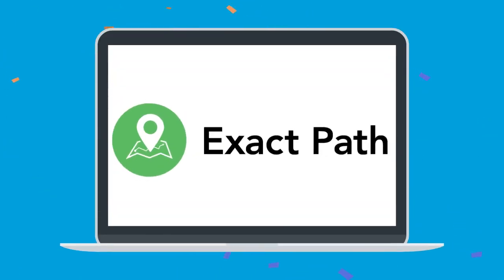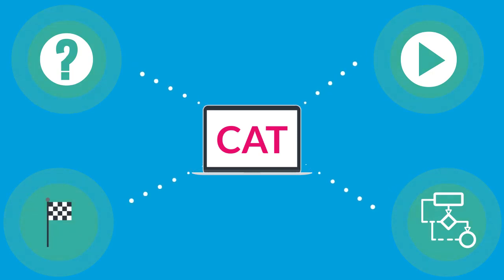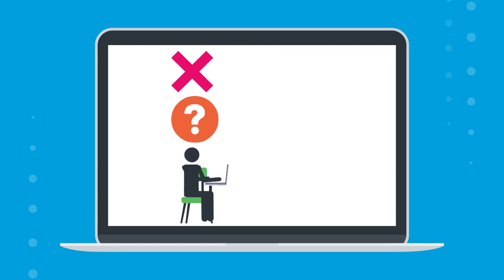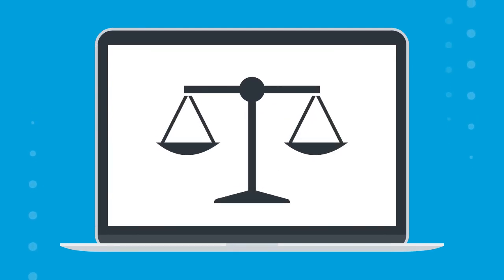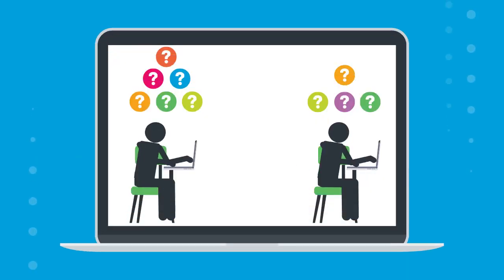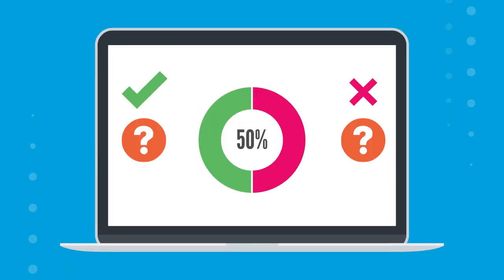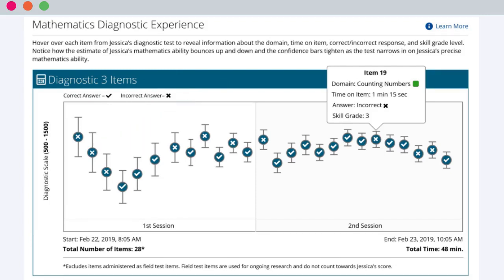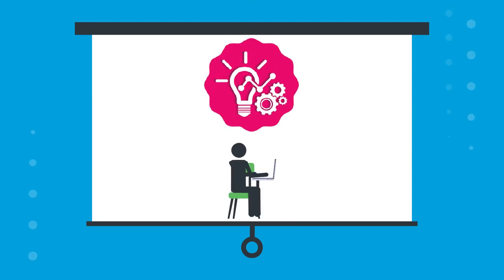Making Sense of Computer Adaptive Tests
Making Sense of Computer Adaptive Tests is part of our larger Assessment Literacy with Edmentum video series. In this video,  we're exploring how the Exact Path adaptive diagnostic assessment works as a computer adaptive test. Let our top-notch research team of psychometricians, former educators, and subject matter experts be your guide.